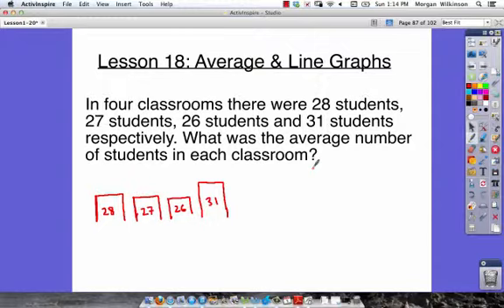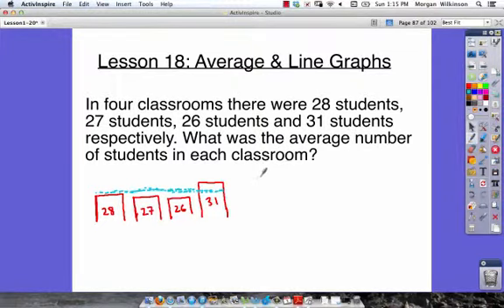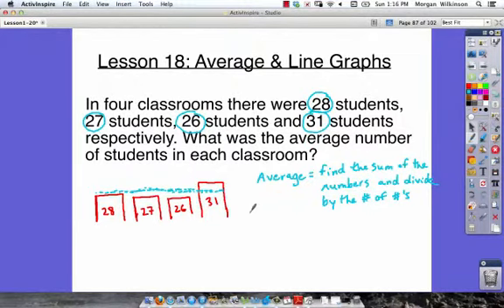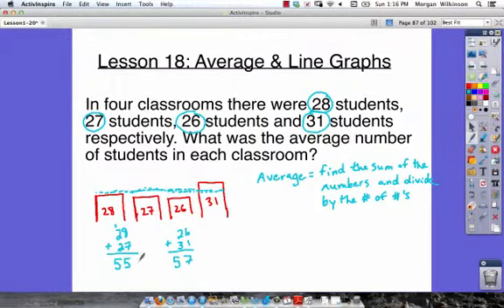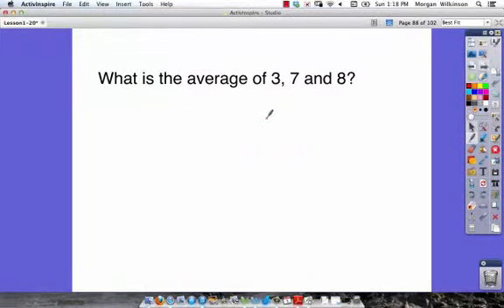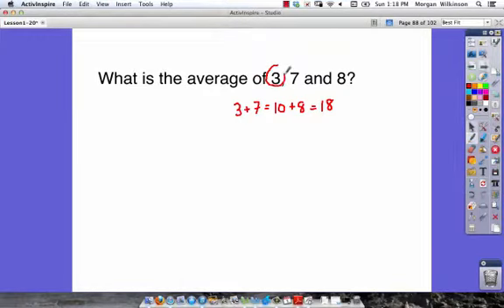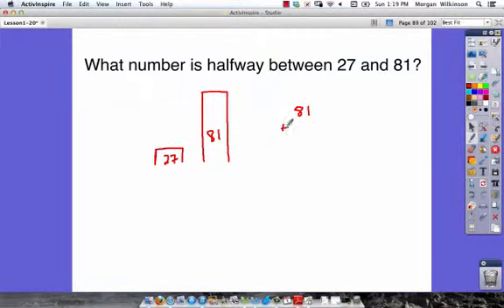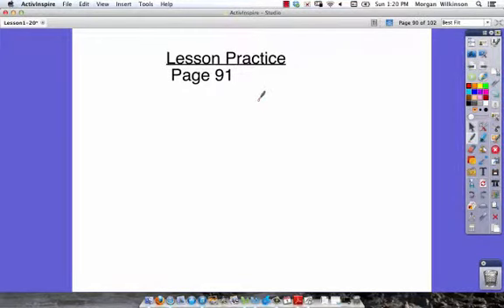Saxon 76 Lesson 18